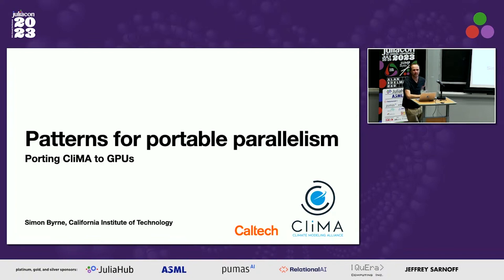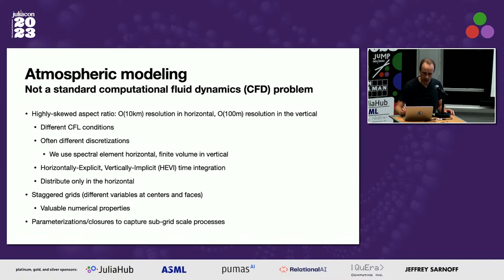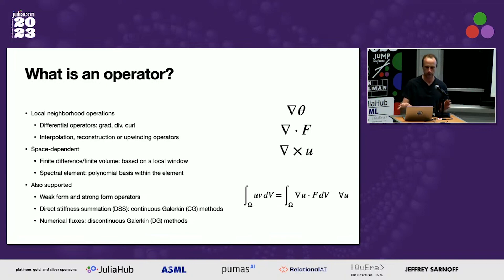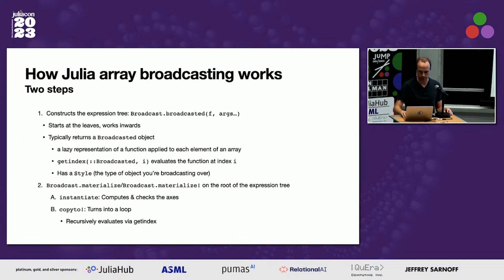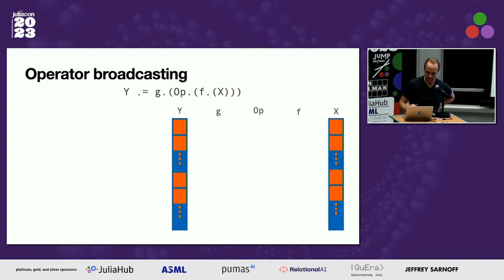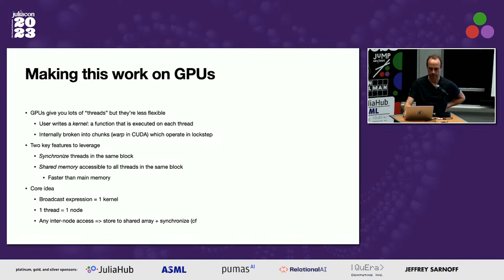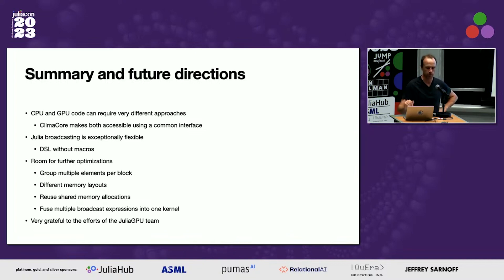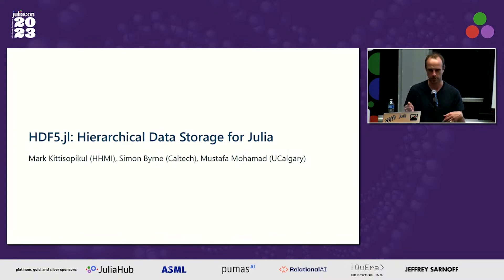Patterns for Portable Parallelism: Porting CliMA to GPUs | Simon Byrne | JuliaCon 2023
Despite many efforts, it can be difficult to find good abstractions that are efficient on both CPU and GPU code. In our effort to add GPU support to ClimaCore.jl, we have established with several useful patterns for describing common spatial operations at a high-level, which can then be specialized in different ways to different computational backends.

ClimaCore.jl is a high-level framework for constructing spatial discretizations for earth system models, and is currently being used by the CliMA project for atmosphere and land modeling. It makes use of many features of the Julia language, such as broadcast operator fusion, code specialization and aggressive inlining.

We have recently undertaken an effort to add GPU support, with the aim to maintain the ability for users to describe the operations at a high level, while allowing for the CPU and GPU backends to make use of very different threading and memory access patterns for optimal performance. This talk will describe the context, and how we have made use of Julia syntax and implementation of Julia’s broadcasting operations, as well as features of the GPU support libraries, to design a flexible yet powerful mechanism for describing climate models.

Time Stamps:
00:00 Welcome!
00:10 Help us add time stamps or captions to this video! See the description for details.